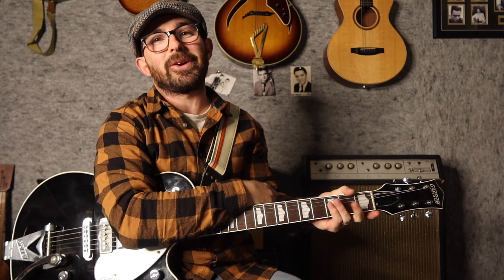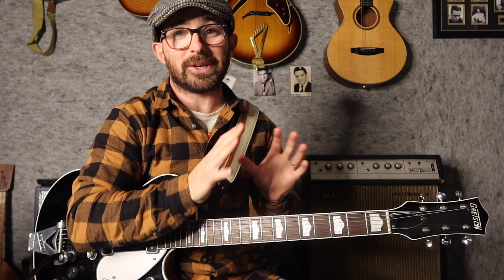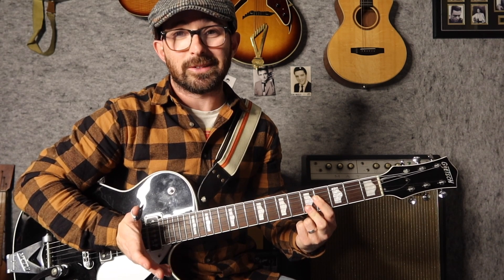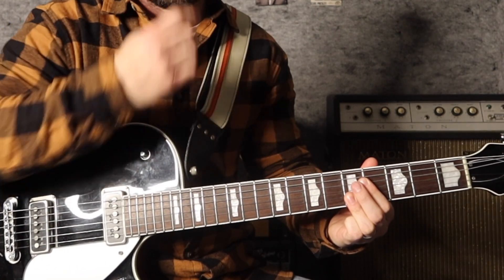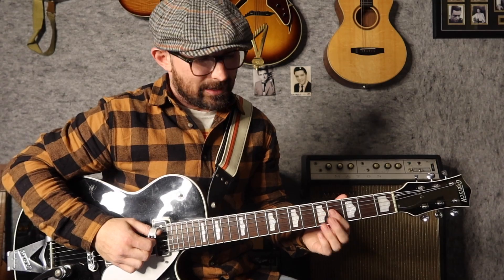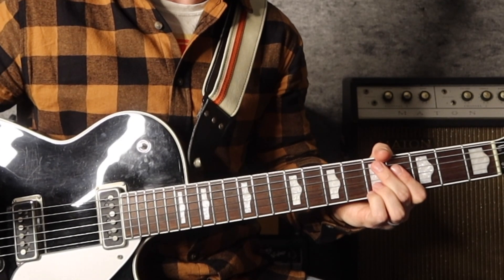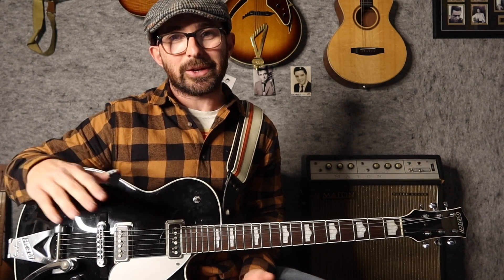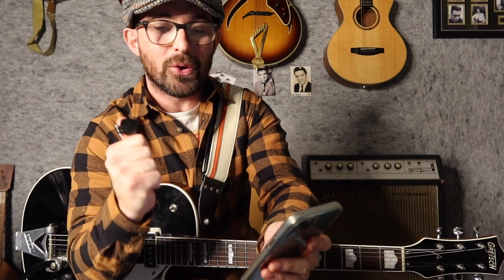Give Rockabilly the Middle Finger -The "Up Yours' Rockabilly Chord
You really need to know this Rockabilly Guitar chord! You see, my in person lessons are generally more fun than my videos, so I've worked hard to capture the ordinary humour that goes on here at the studio. Let me know if you enjoyed this woeful but actually very useful guitar lesson, and if you want the accompanying tabs join my website (it's organised well and there are also courses!)

Adrian Whyte online

00:00 Start / Jam
00:17 Stupid story of the Up yours chord
01:21 How to play the A 6/9 (Upyours) Chord
02:04 Basis of the Chord
02:26 Play through of 1-4-5 in A
02:47 Example of A Rockabilly Progression
02:58 Fancy sliding
03:13 Double Your Money
04:24 Using the Root 5 Option (doubling your money)
05:18 Word of Warning
05:30 Summary and Patreon Thanks

Gear
Gretsch Duo Jet